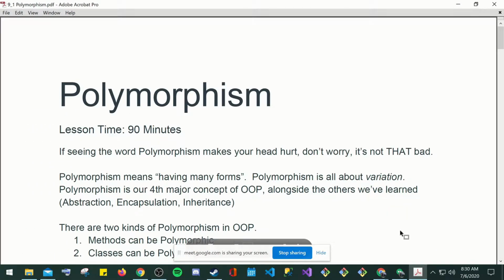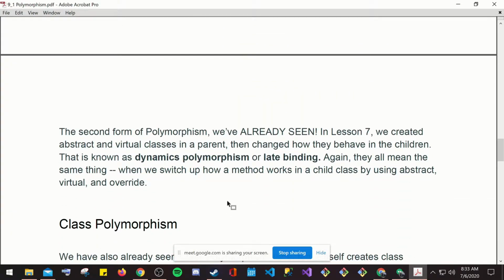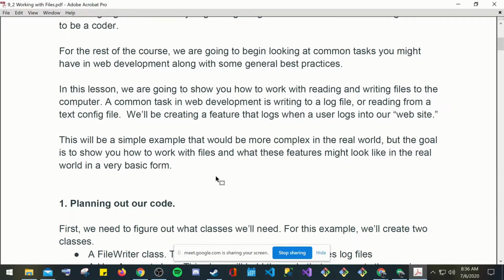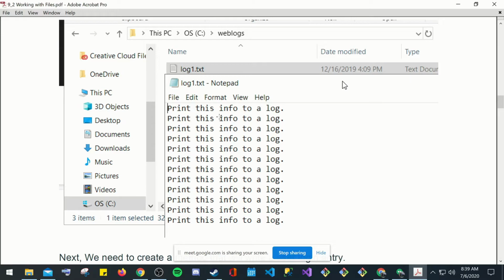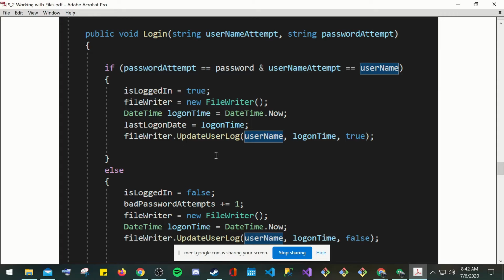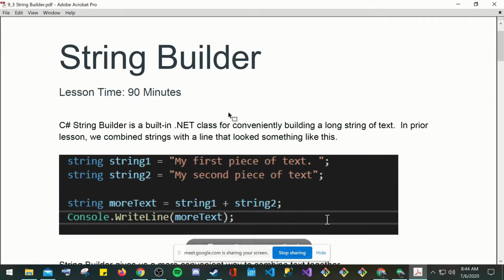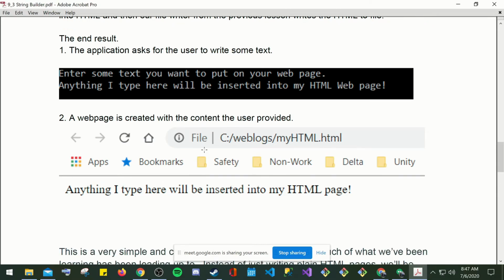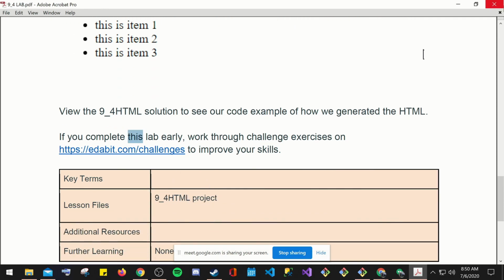Professor Bui C# Polymorphic, Working Files, String Builder